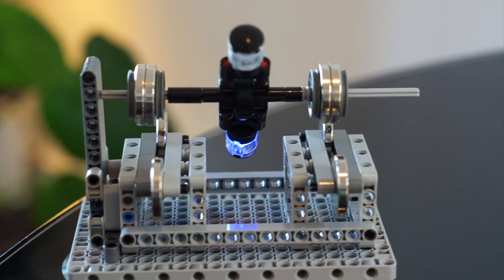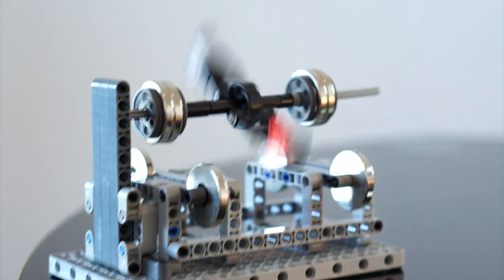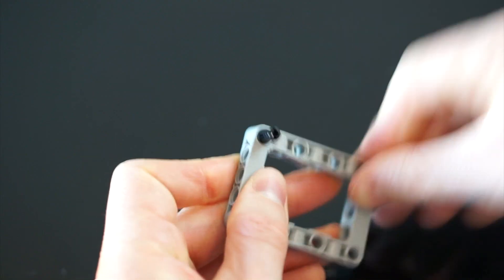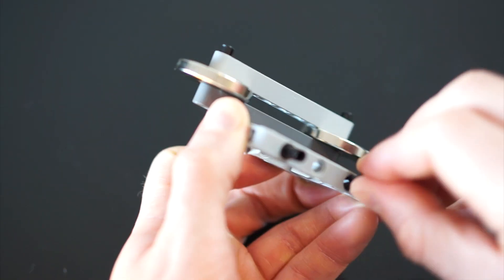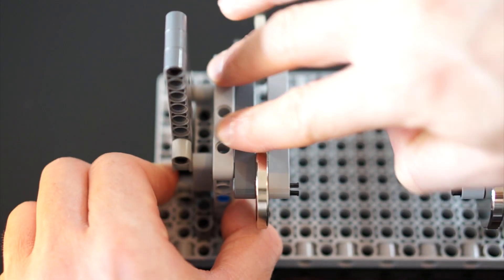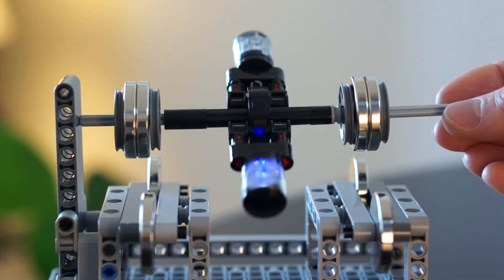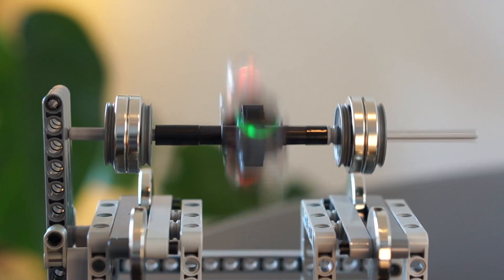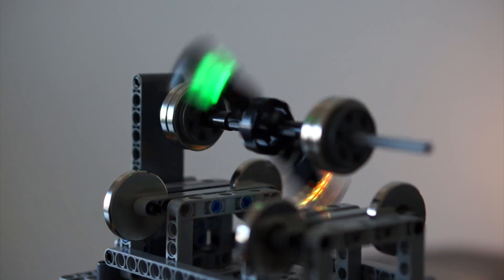This Lego Levitates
Is this flashing spinning Lego thingy floating in thin air? Well… sort of! Let’s see how it works.

If you want to make your own levitating fidget gadget, all you’ll need is some Lego, and some countersunk neodymium magnets. It takes a little balancing, but ultimately, these are relatively easy to make.